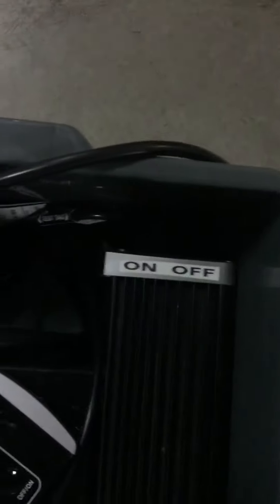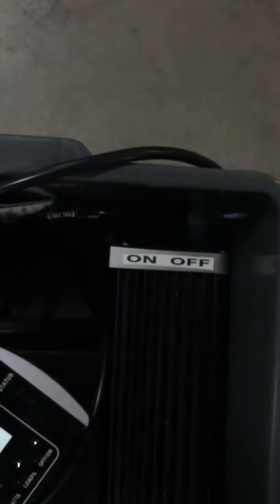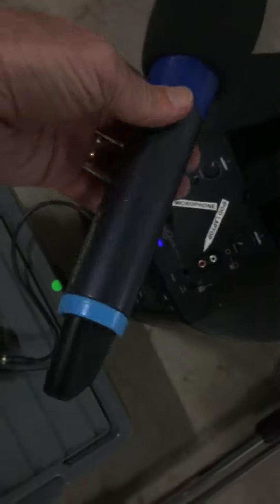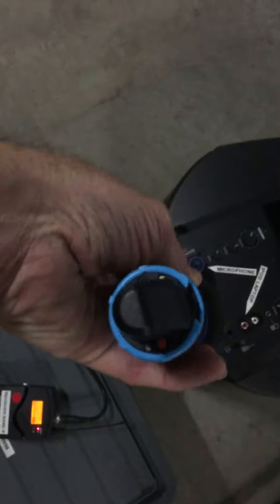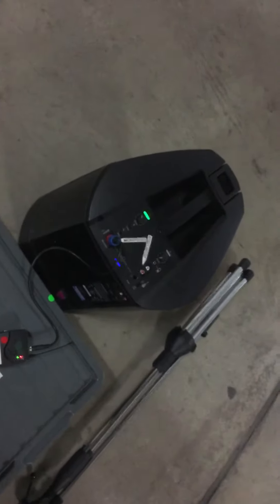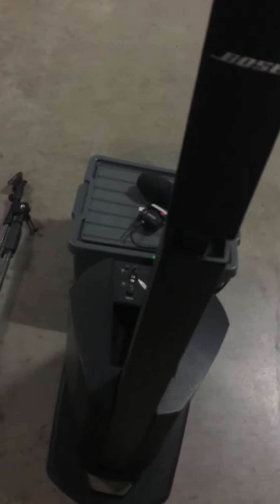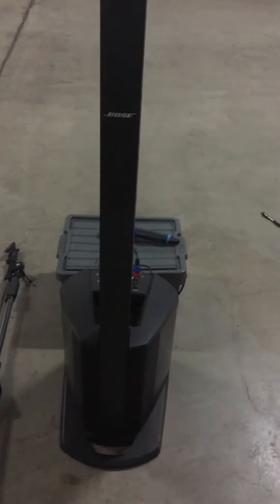30 September 2016